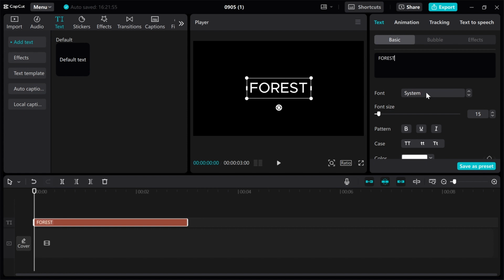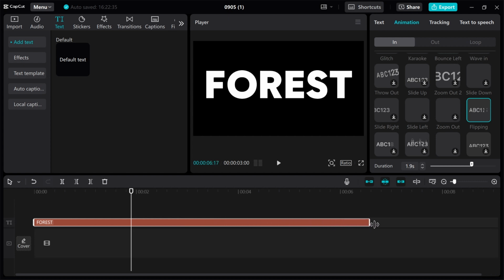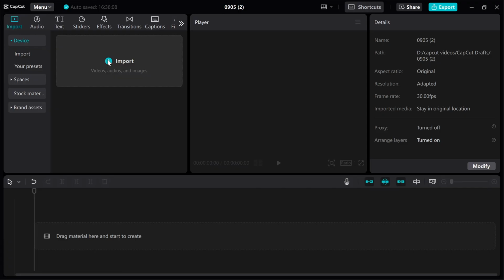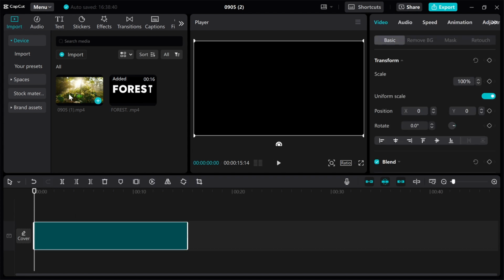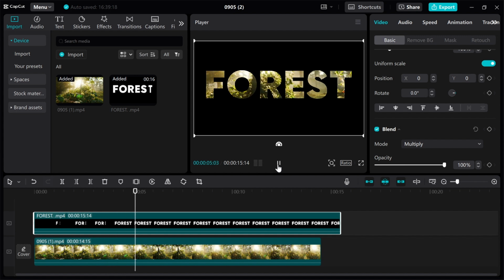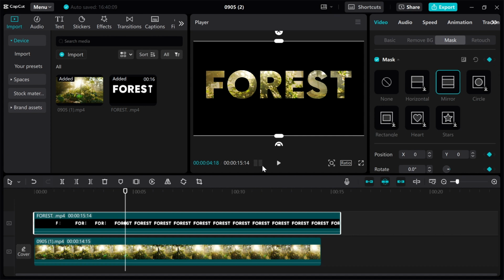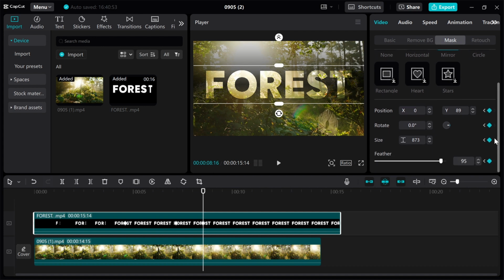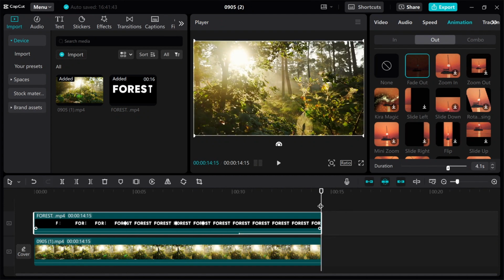How to make TEXT PASSAGE THROUGH CAPCUT - TEXT TRANSITION| Capcut TUTORIAL 2024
How to make TEXT Passage Through Capcut - TEXT TRANSITION| Capcut 2024

In this video, I will show you how to make TEXT TRANSITION. I will explain capcut editing 2024 tips and tricks to make video attractive. i have created amazing effect of  TEXT PASSAGE TROUGH FOREST

SONG: laid out
Creatormix.com